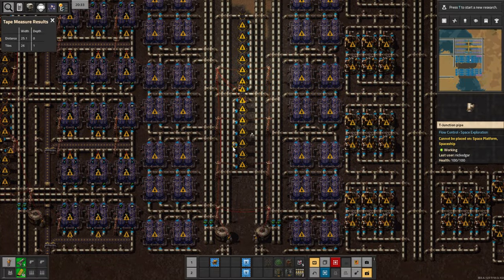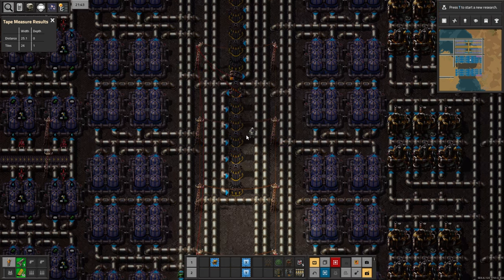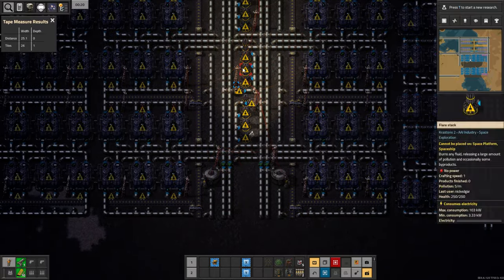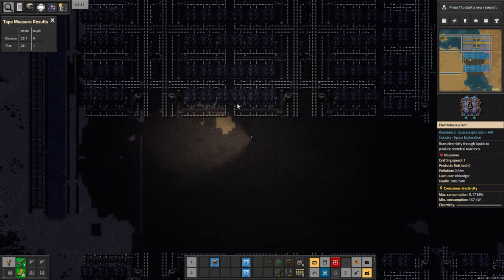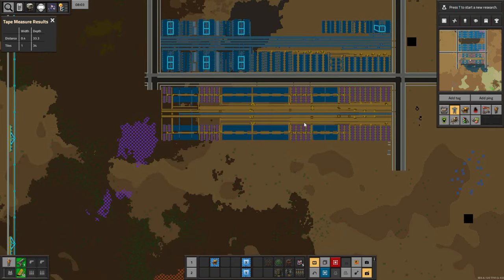Factorio - Let's Play K2SE II Episode 2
The aborted series, and the mistake that caused it, are but distant memories now. The new design is good and production is going to be sensible and, hopefully, realistic and achievable. I am happy.